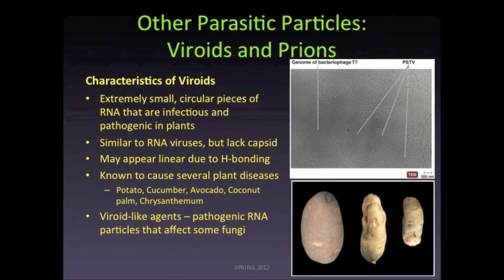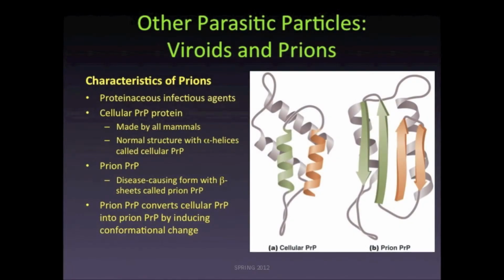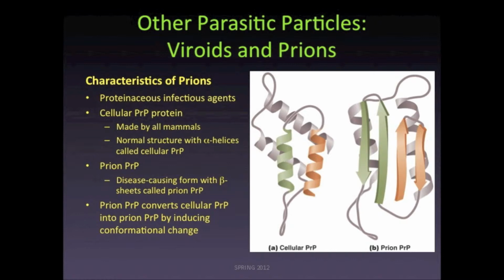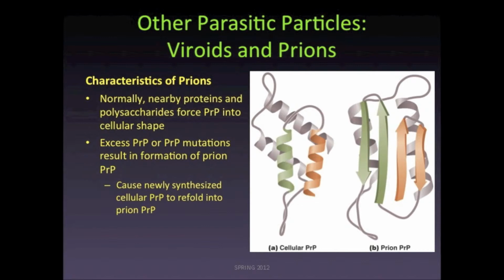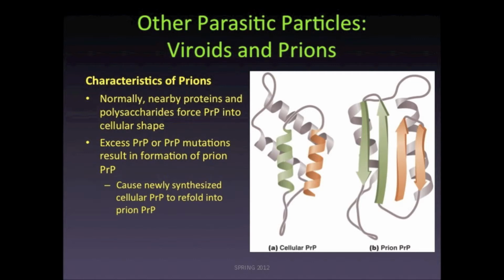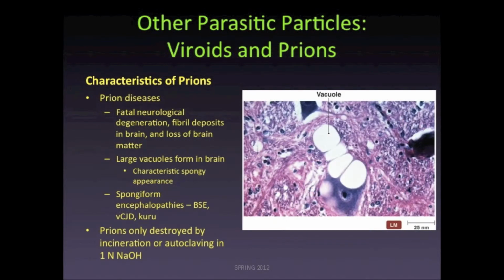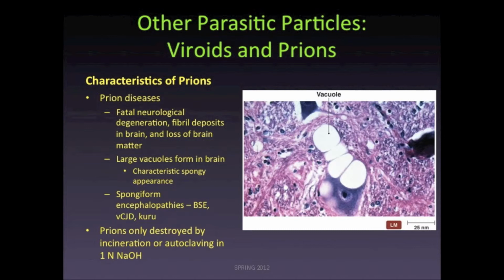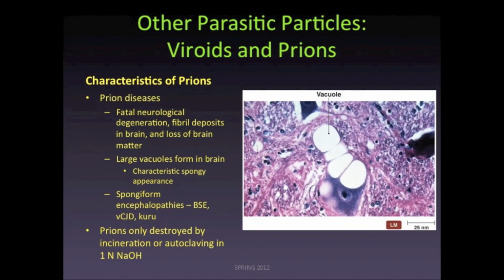Other Parasitic Particles